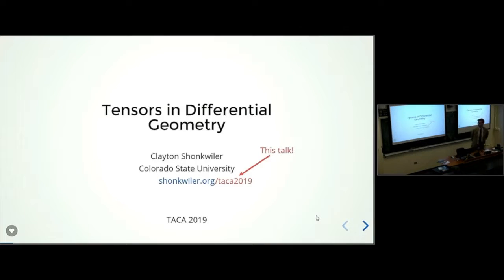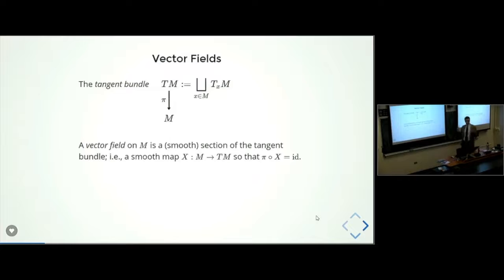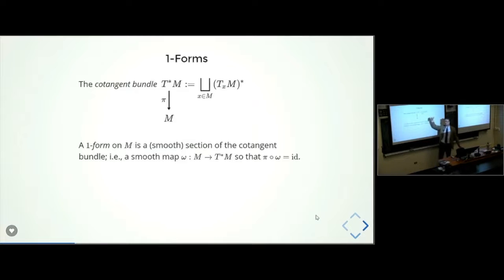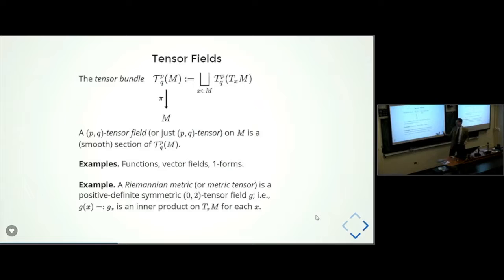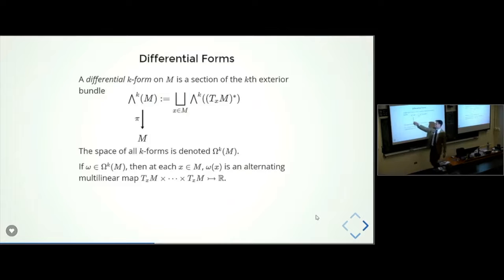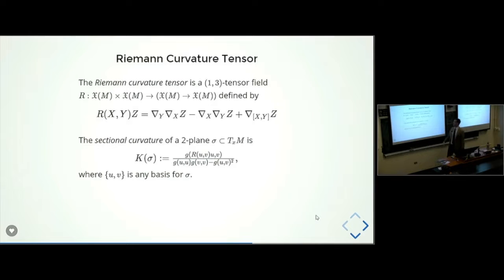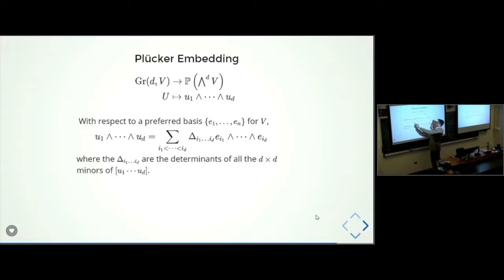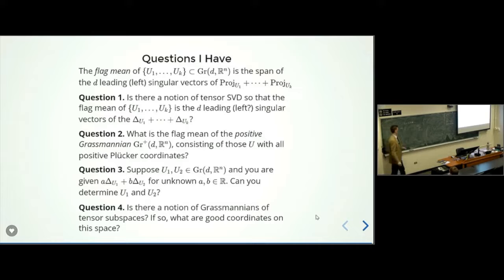Tensors in Differential Geometry, Clayton Shonkwiler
I will give an introduction to the fundamental role played by tensors in differential geometry, with particular emphasis on the idea of a tensor as a multilinear map. This will include brief cameos by some of the most important tensors in geometry: vector fields, differential forms, Riemannian metrics, and the Riemann and Ricci curvature tensors. Time allowing, I will also present an intriguing tensorial connnection between Plucker coordinates on Grassmann manifolds and projection matrices; this last is joint work with Harrison Chapman.